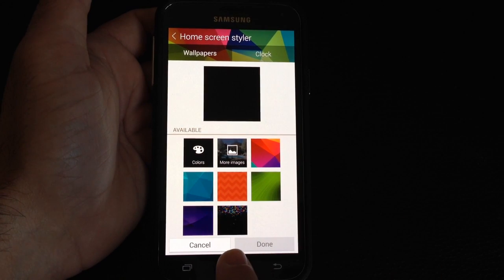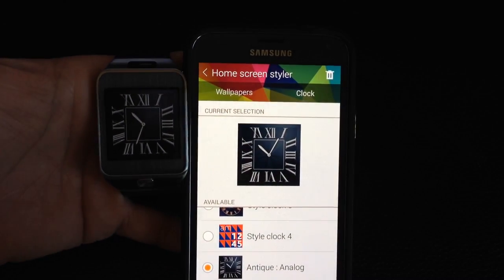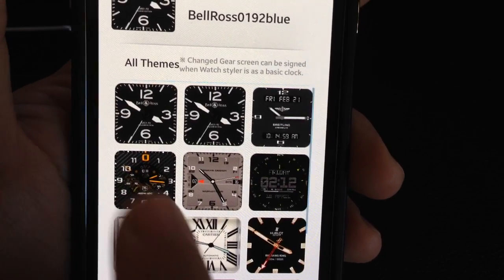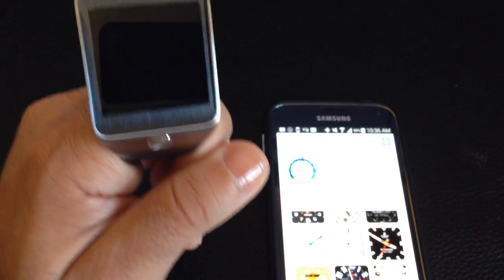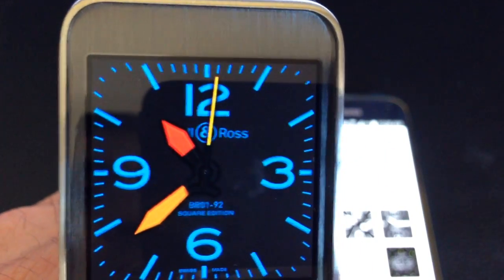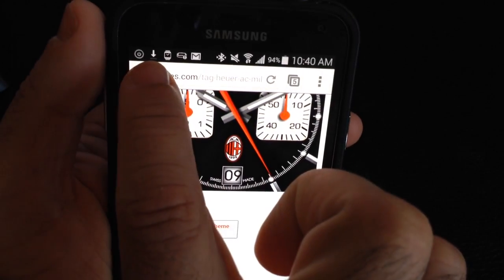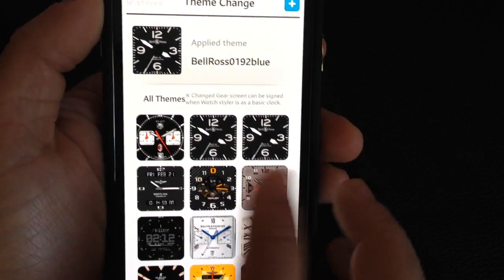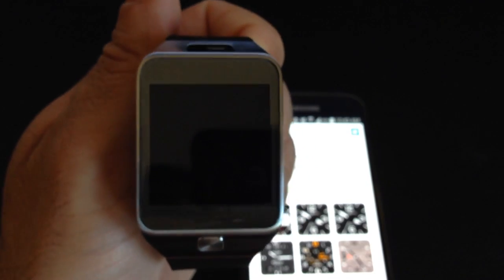How to transform your Galaxy Gear 2 into a high end designer watch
In this video i will show you how to transform your gear into a high end watch.  these watches range from a couple of thousand to tens of thousand.  Check out the video